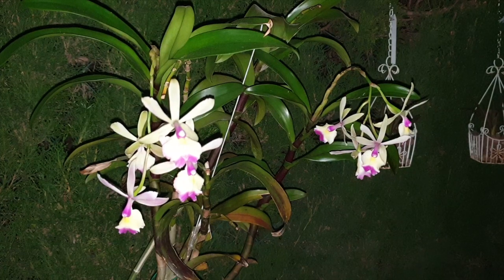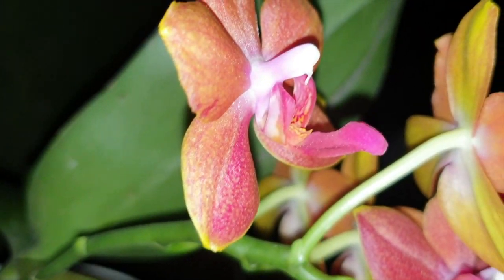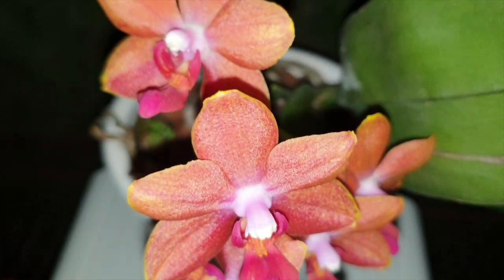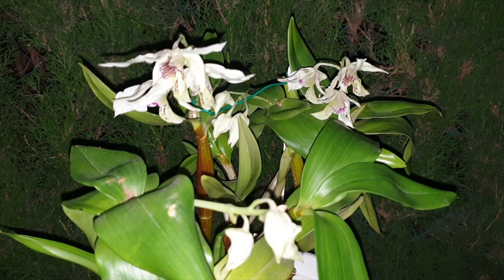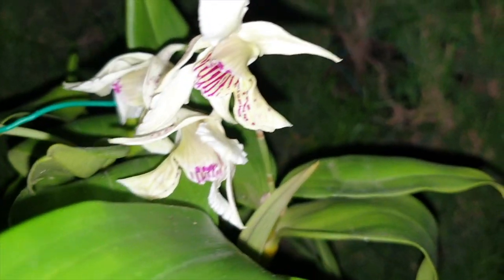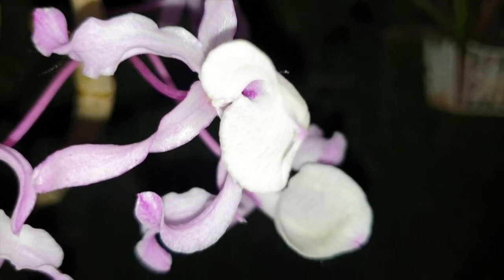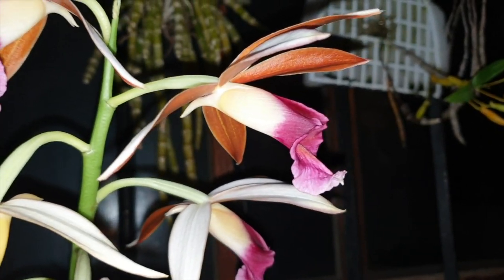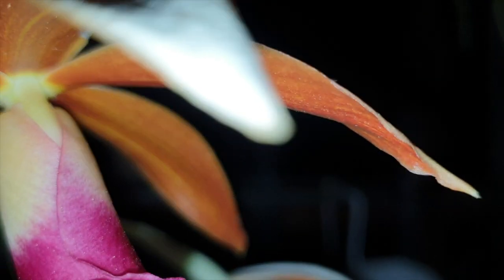Orchid blooms at night 🌸🦉 Orchids at Midnight for Orchid Night Owls🌸🦉 #🌸🦉ninjaorchids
Enjoy orchidsinbloom from a different perspective! In the dark, with a flashlight! Discover the things we cannot see on our orchidblooms during the day, at night... and visa versa! Orchid blooms are amazing during the day, but what happens when we check them out at night? Some impressions will amaze you 🤩🌸🦉
TIMESTAMPS:
00:00 - Orchid Blooms at Night
00:46 - Epicattley Rene Marques x Dimerandra emarginata
01:49 - Phalaenopsis Pingtung Bronze Age
03:57 - Dendrobium RoyTokunaga
06:15 - Phalaenopsis Liodoro Sweet Memory
08:03 - Dendrobium tortile
10:17 - Phaius tankervilleae
12:52 - Dendrobium aphyllum
My environment:
Mediterranean climate, hot summers / mild winters
45% - 85% humidity, with regular airflow
Thumbnail / Outro Image:   Bodum.westernscandinavia.org
Orchid growing supplies:
               Seramis, Akadama
Water: Reverse Osmosis
Insecticidal Soap
General PPM: 300 Summer, or in active growth
                          150 Winter, RO Water and KelpMax only